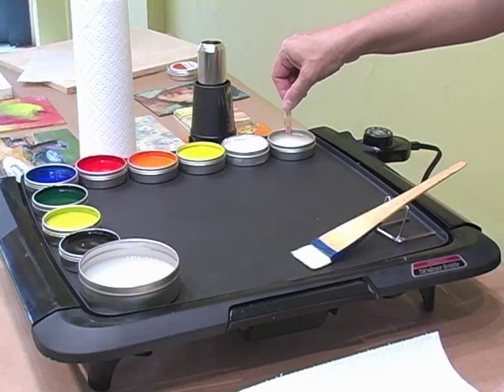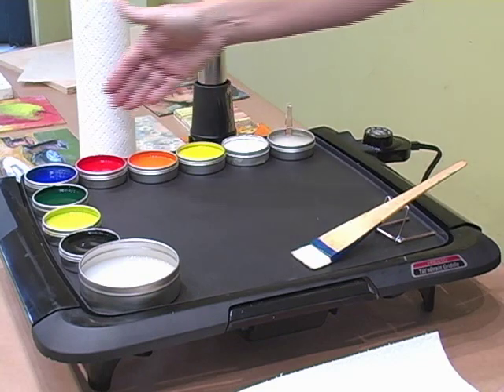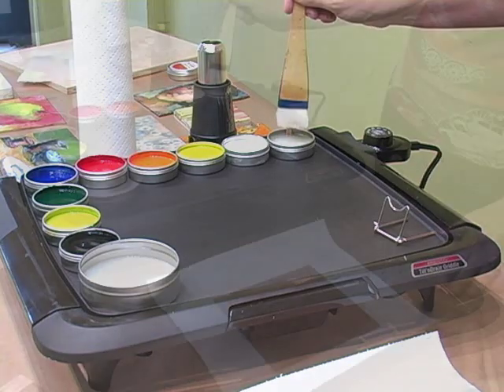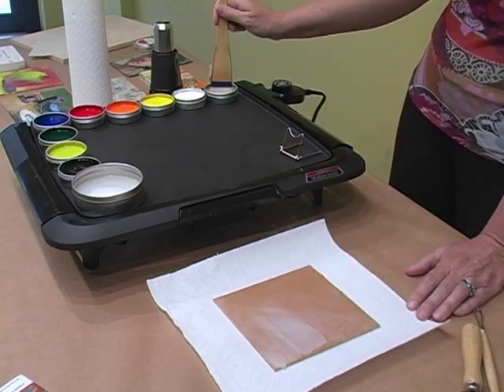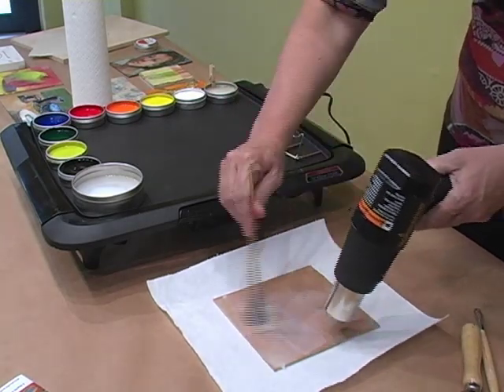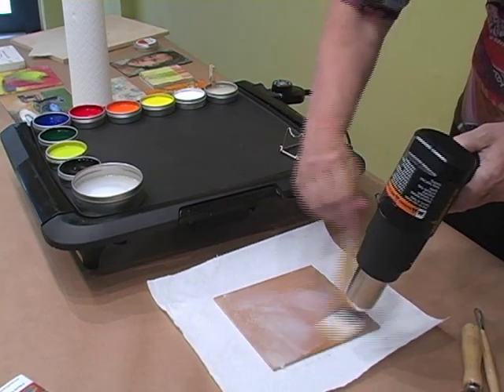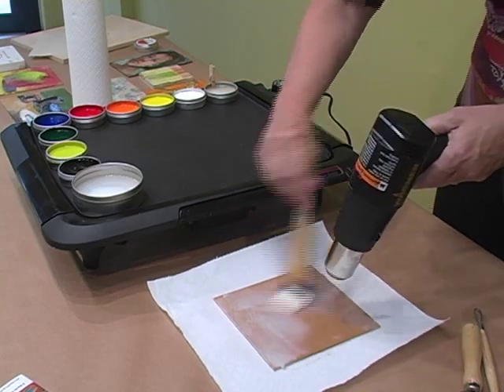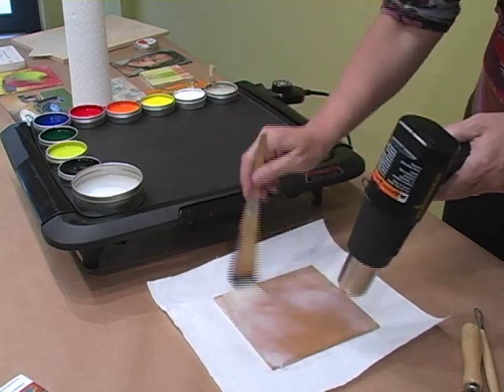How-To: Prime Your Surface and Fuse In Encaustic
In this mini how-to video, you will learn how easy it is to prime your substrate with wax medium before using your Hot Cakes encaustic paints.  This video also touches on the concept of fusing your paint layers with a hot air gun.   Enkaustikos created this short video to simply help shed light on some common encaustic techniques used by encaustic artists.  We hope you enjoy this video and please continue to watch the rest of our mini how-to videos to learn more about the encaustic process and what you can do with this unique medium. Don't forget, our website is filled with information regarding our products and encaustic painting, so feel free

Video Info: This has been a production from Enkaustikos! Wax Art Supplies. The video was filmed and edited by Jennifer Lesczinski. The demonstration and narration is provided by artist, Kathryn Bevier.